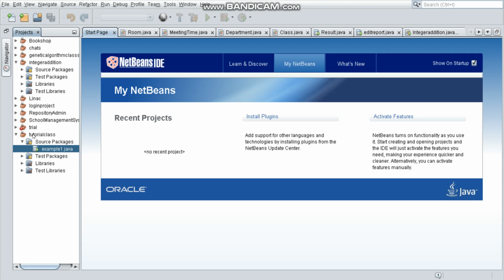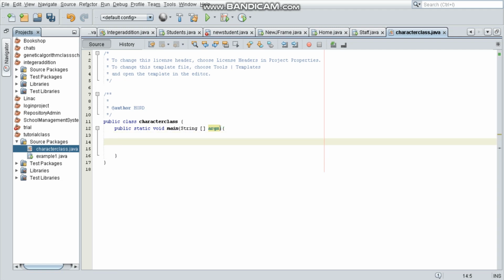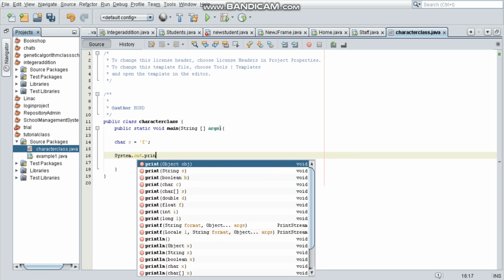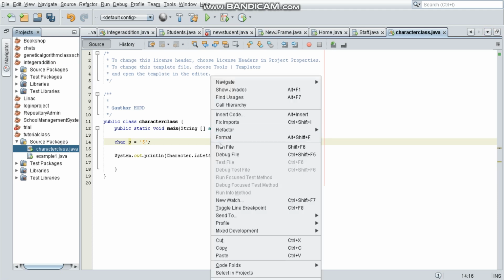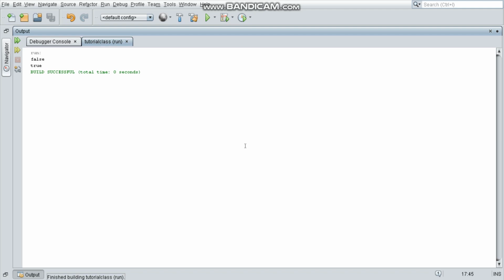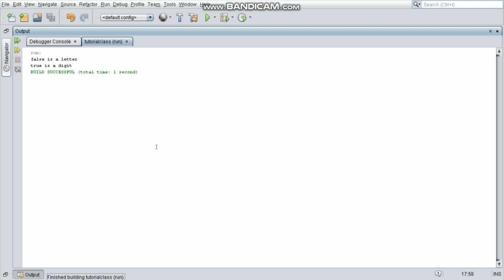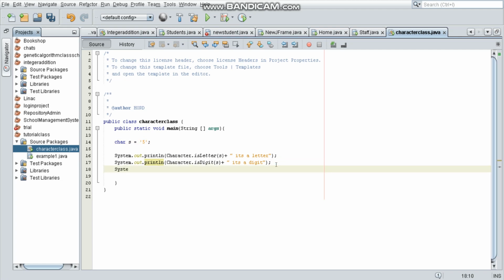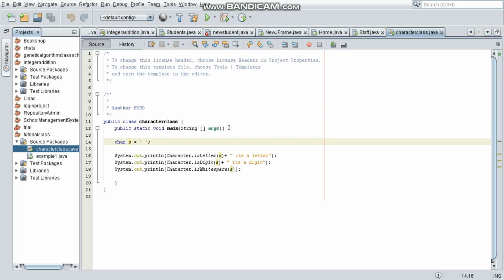Java programming tutorial with Official Hord - Character Class (isLetter, isDigit, isWhitespace)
In this tutorial, I will be explaining  how to use three methods, isLetter, isDigit and isWhitespace to determine the type of data entered in a character data space.